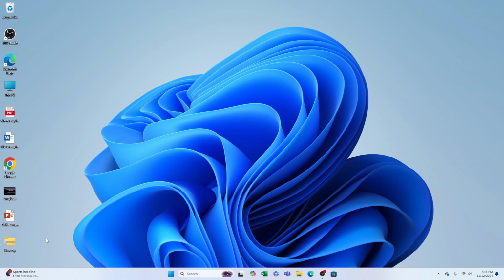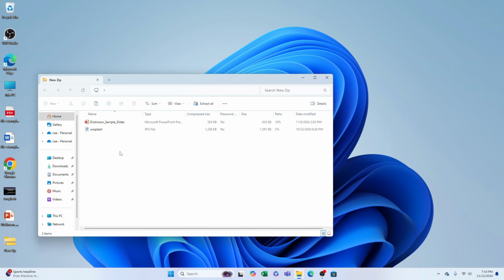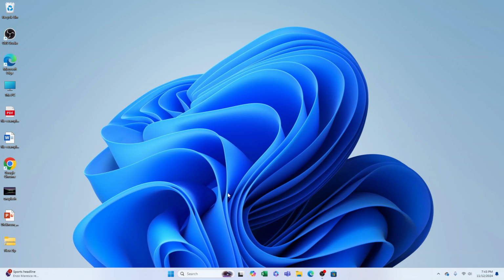How to Make Zip File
In today's quick video guide I'm going to show you How to Make Zip File.